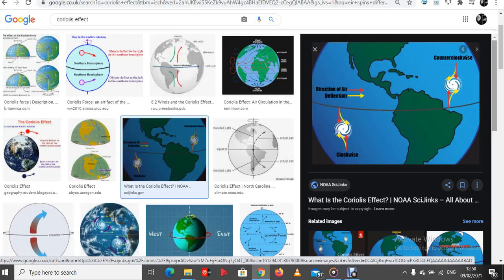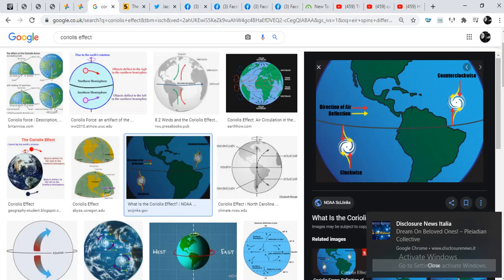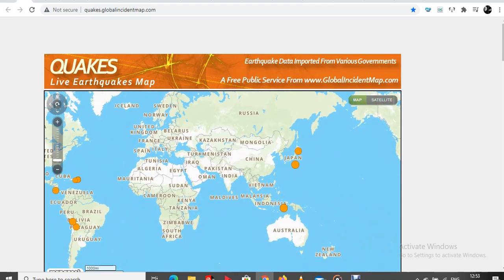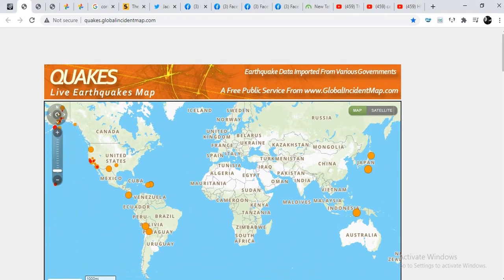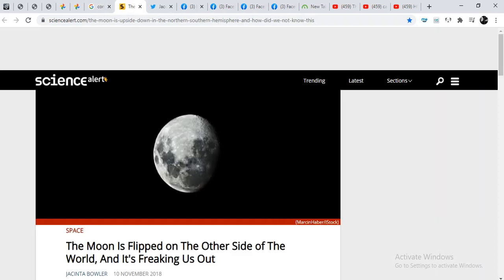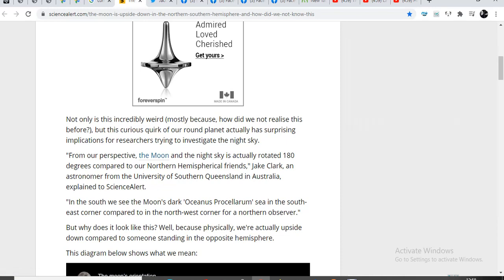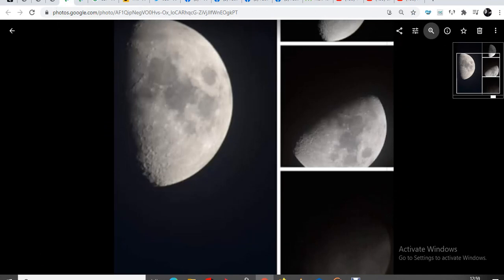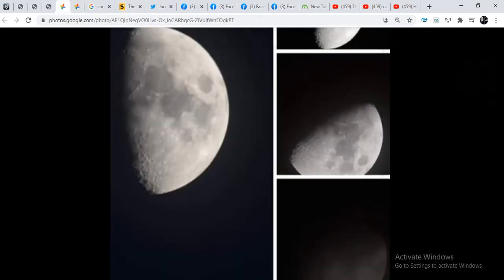coriolis effect in the northern H- and science alert are freaking out the moons flipt